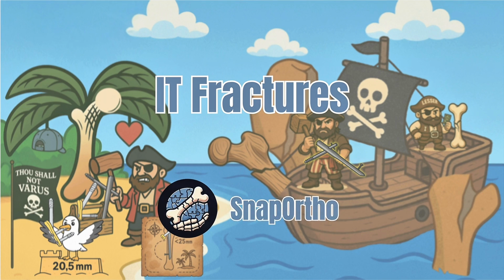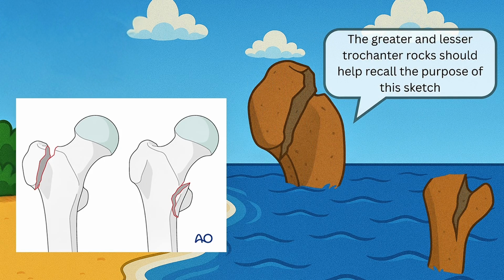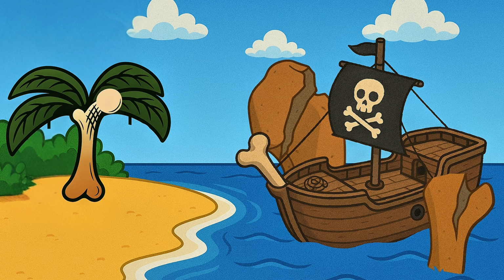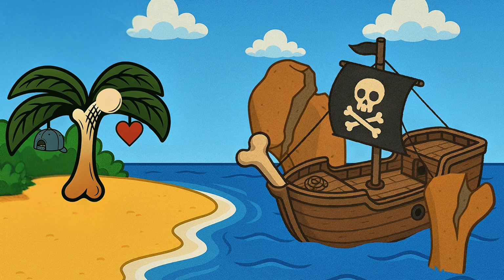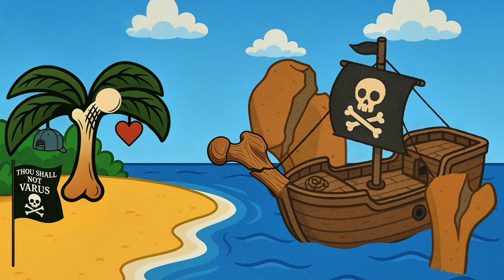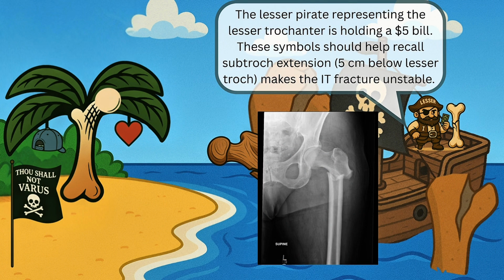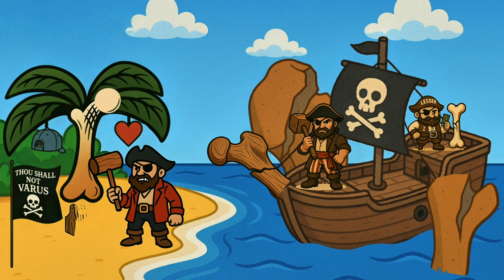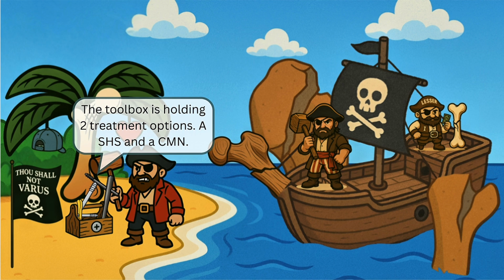Intertrochanteric Hip Fractures: SnapOrtho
Excited to share our next SnapOrtho Learn video covering Intertrochanteric hip fractures! In this video, you will learn the definition of an intertrochanteric hip fracture, the classification, and treatment options. Audio by Dr. Alex Baur!

We have officially launched our app which now has 700+ downloads and 250+ active learn accounts!! Our goal is to increase early exposure to orthopedics by creating unique and easy to remember sketches for difficult concepts in Orthopedic Surgery.

Our app includes spaced repetition, orthopedic classifications/mnemonics, and our propriety "Ortho BroBot" AI resource to help with case prep along with many other helpful study resources for medical students and ortho residents!

SnapOrtho: Memorize, Master, and Excel in Orthopedics.
The goal of SnapOrtho is to adopt research-proven, well established methods of studying many of us have used in medical school and apply it to the field of Orthopedic Surgery. We use visual learning, the method of loci aka memory palace, and spaced repetition to make it easy and fun to learn Orthopedic Surgery classifications, management, and treatment options!